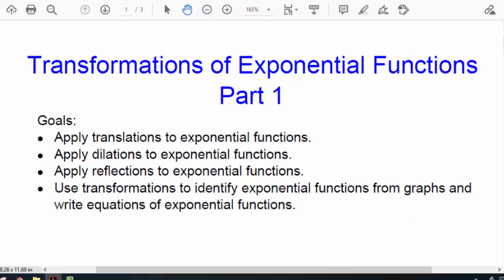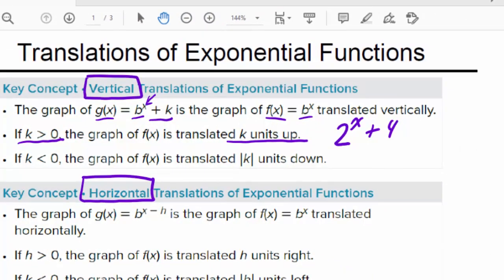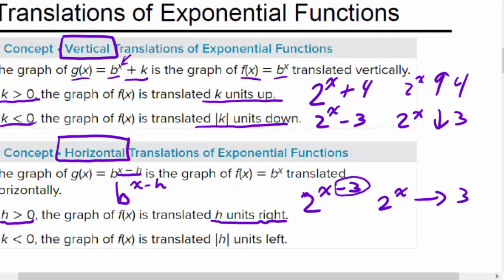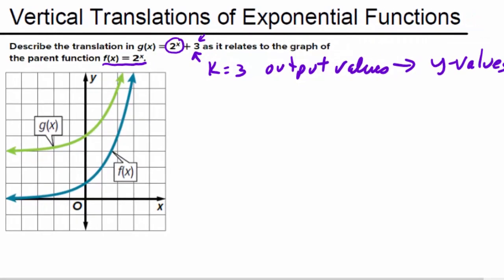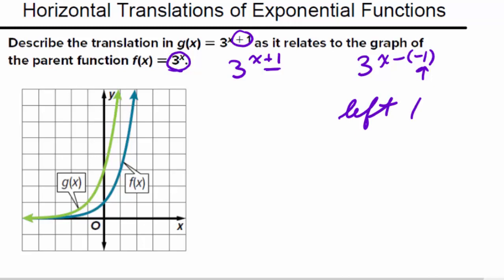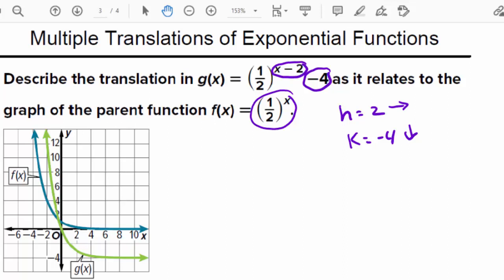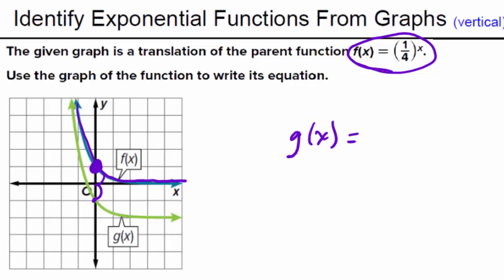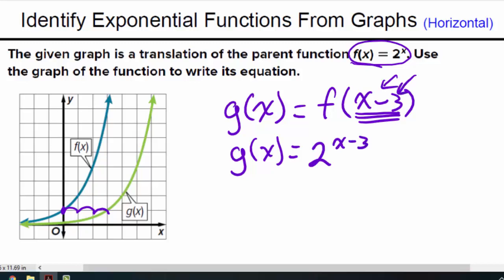Transformations of Exponential Functions Part 1